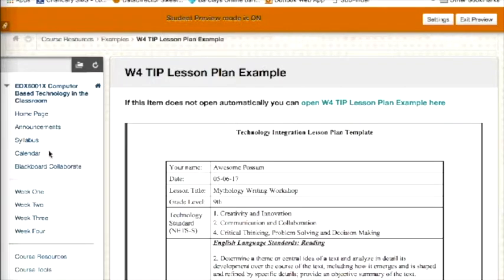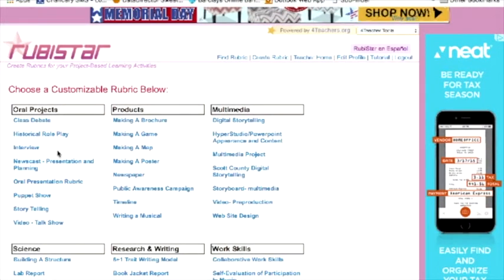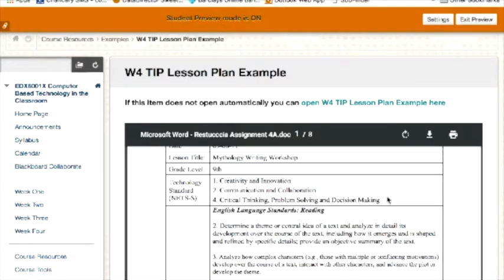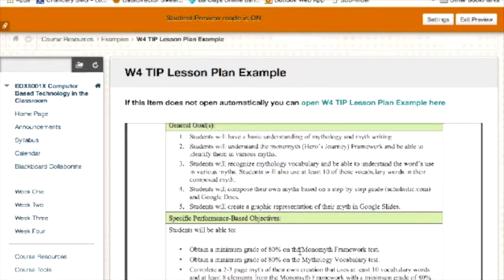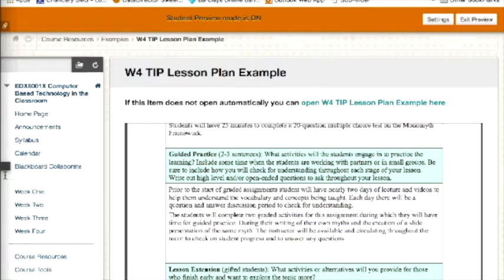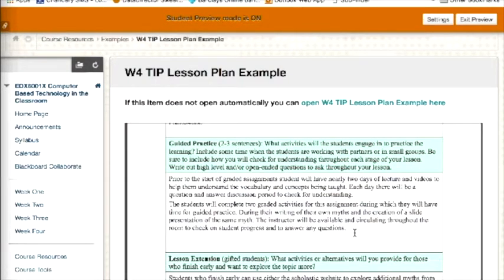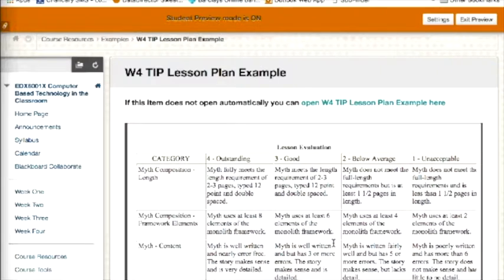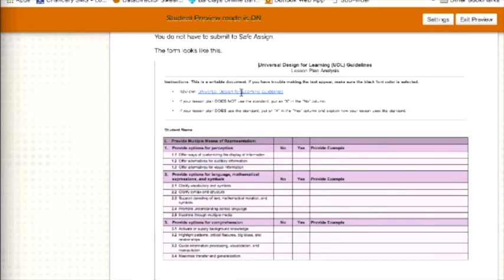EDX 6001 Webinar Week 4